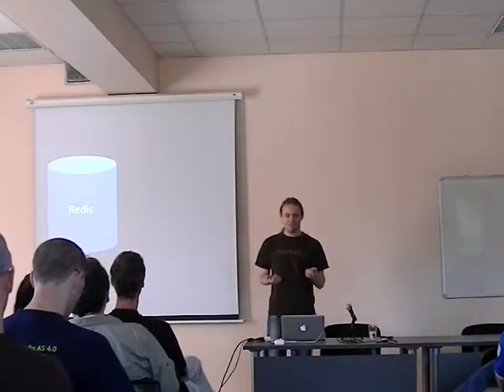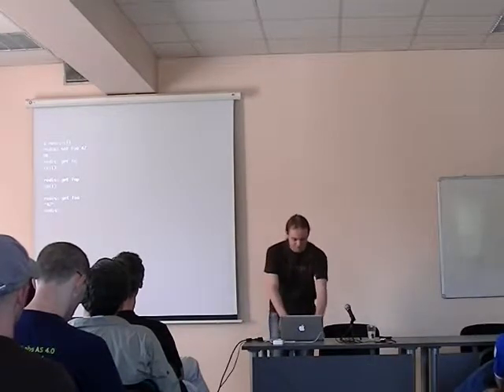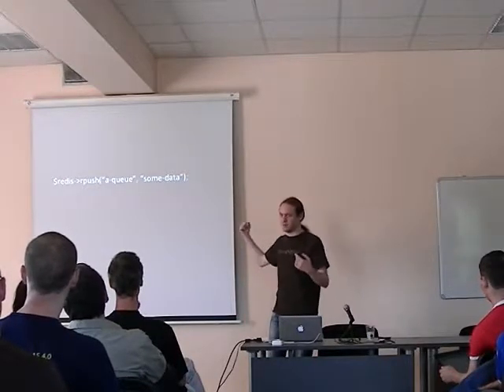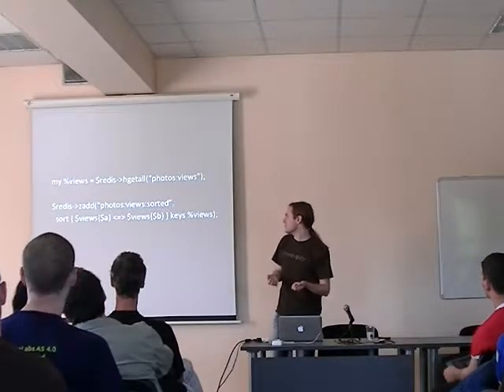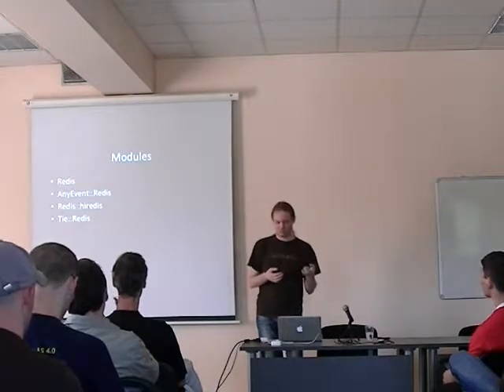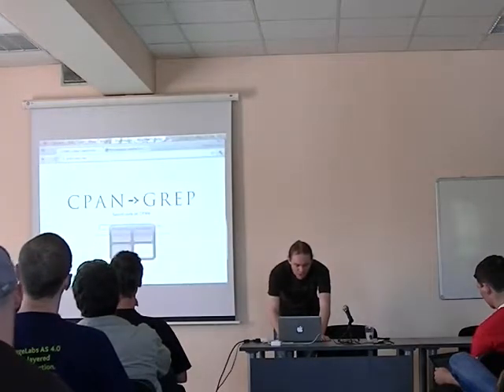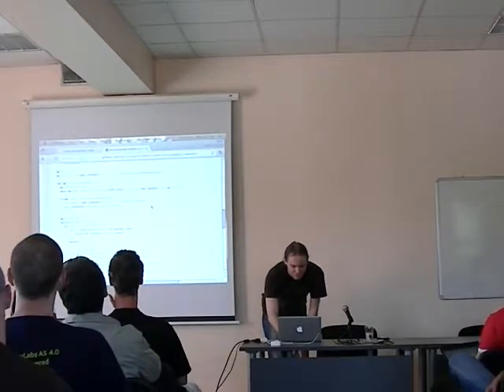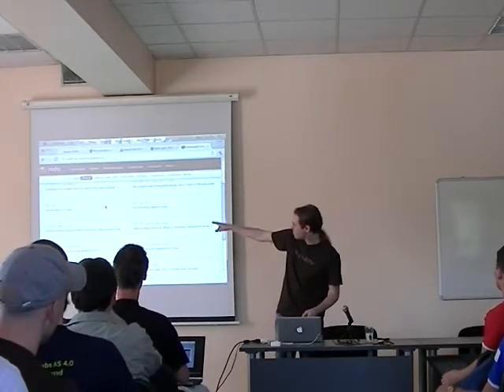David Leadbeater‎‎. Redis — A key/value store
By David Leadbeater (‎dg‎) from London.pm
Date: Monday, 15 August 2011 11:40

Redis is one of the recent crop of databases that avoid SQL, sometimes called NoSQL. This talk will introduce Redis, what it's good for -- and probably more importantly what it's not good for. The various modules for using Redis from Perl will be covered.